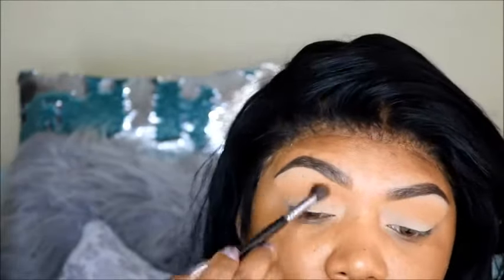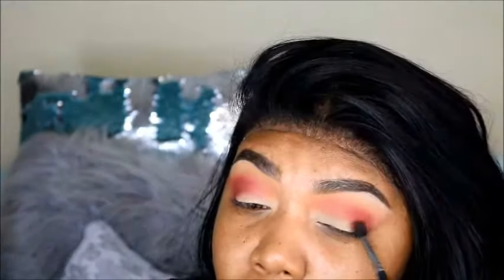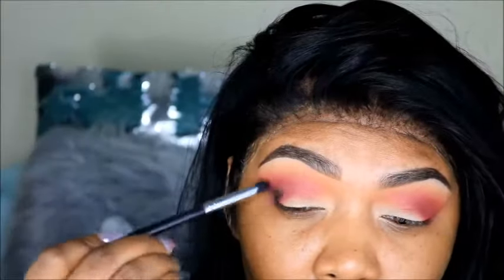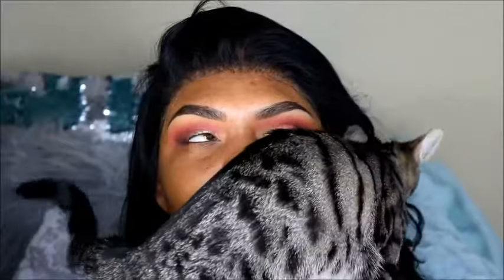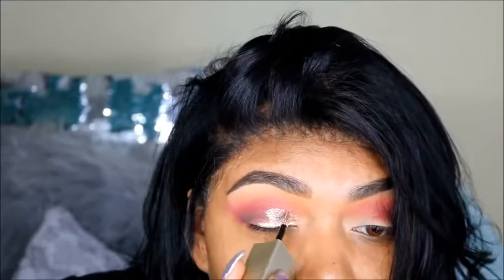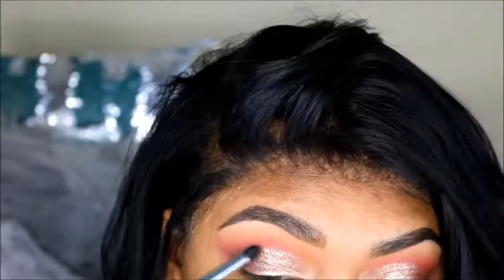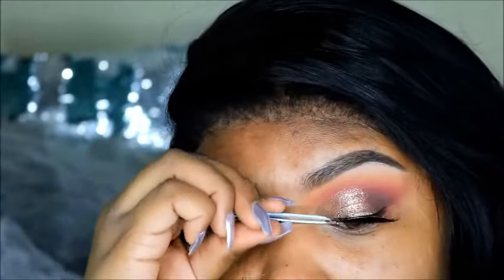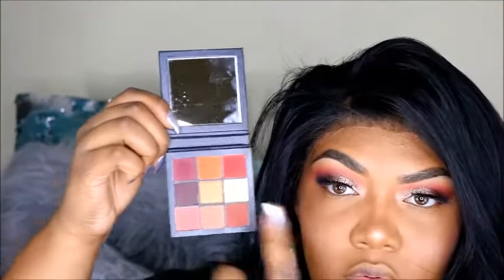Cranberry Makeup Look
Hey Guys,

Just a quick disclaimer, something really crazy happened to the colors in the video so it' s not showing the true color. But here are the deets of what I used in case you want to recreate this look. You won't regret it!

Products Used:

Eyes:
Tarte Shapetape Concealer (eye primer): Tan- Sand
Huda Beauty Warm Brown Obsessions Palette
Stila Magnificent Metals Glitter & Glow Liquid Eyeshadow (Bronzed Bell)
Loreal liquid Liner (Black)

Lashes: Cake Face Beauty (Boss Lady)

Face:
Primer- Morphe Prep & Set spray + Urban Decay optical illusion Complexion Primer
Clinique Beyond Perfecting Foundation (24- Golden)
Conceal/Highlight- Nars Radiant Creamy Concealer(Med Dark- Caramel)
Contour- AJ Crimson Creme Foundation (6.5)
Highlight- Maybelline Master Chrome highlighter
Blush- Morphe Blush palette 9B
Lime crime Diamond Crushers (Cleopatra)